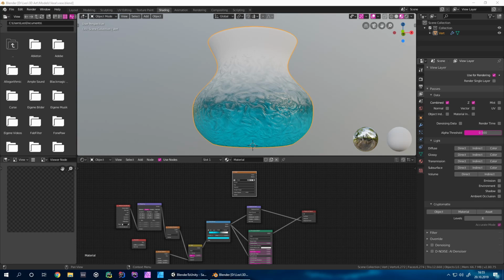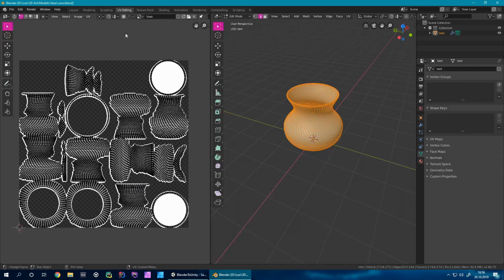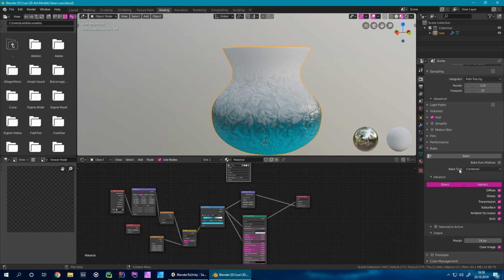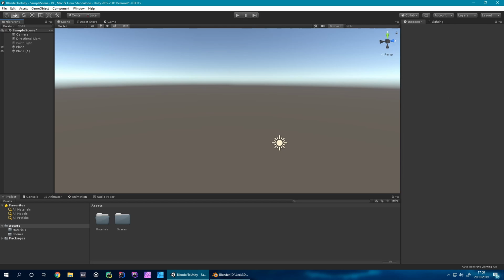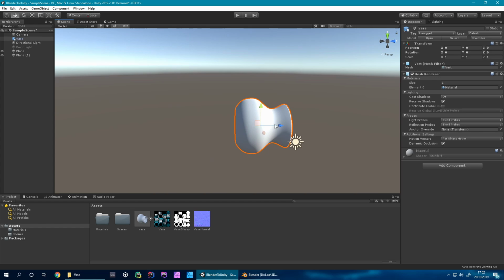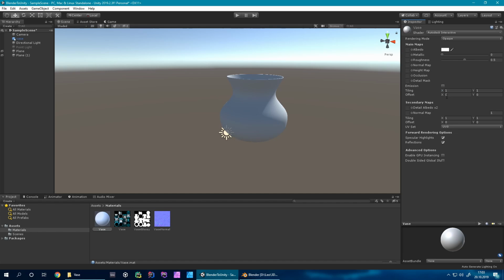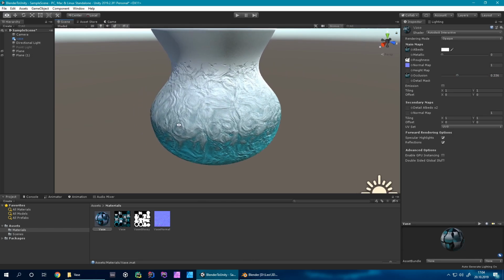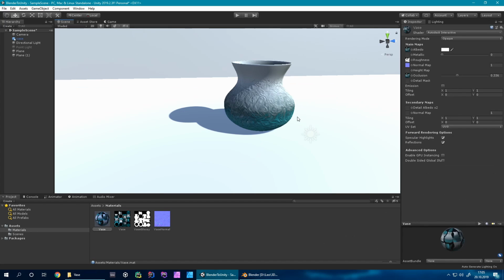Blender Materials in Unity EASY [Quick Tutorial] | English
In this video, I am showing you how you can import Blender Materials into Unity

Software used:
-Unity 2019.2
-Blender 2.80
-DaVinci Resolve 16
-Affinity Photo

My computer:
-2x Corsair Vengeance LPX 4Gb 3000 MHz
-500Gb Samsung Evo 680
-1000Gb WD Blue HDD

Indistinct Studios is the new online source for filmmakers and musicians!

We try to build a film and music studio for all your and our needs! So if you have any pieces of advice or you are in need of a product to fit your style we would appreciate an E-Mail or dm.